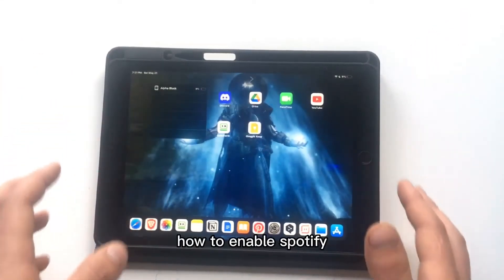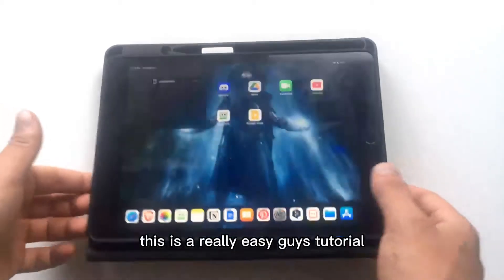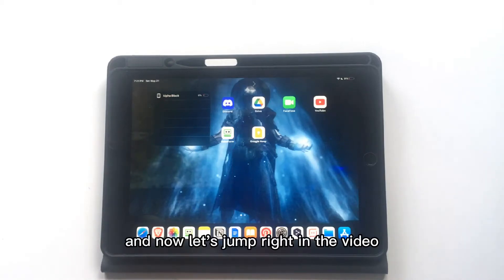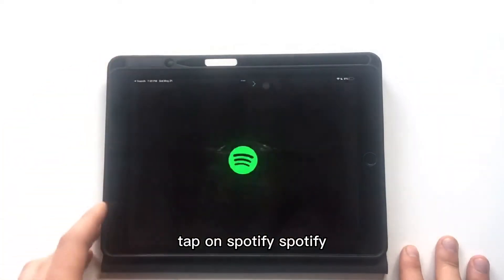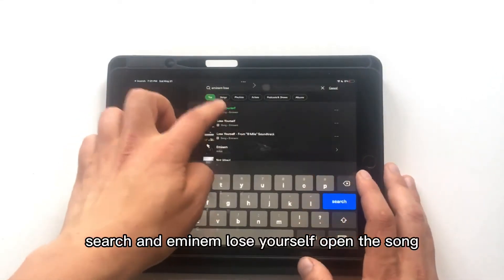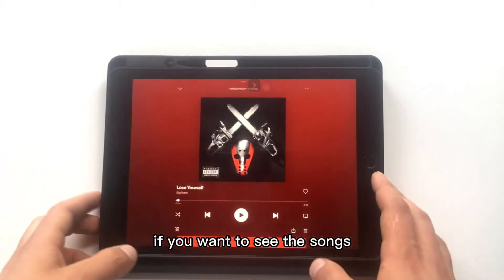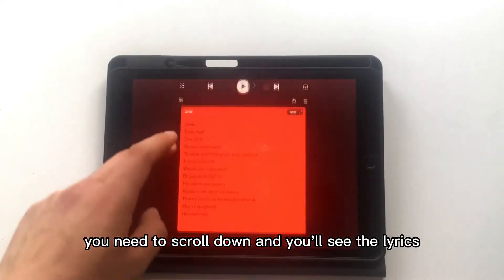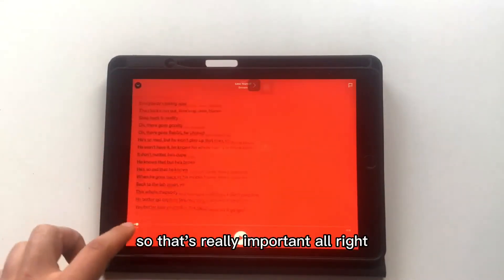How to ENABLE Spotify Lyrics on your IPAD 9th generation 2025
How to Enable Spotify Lyrics on your iPad 9th generation 2022

In this video I will show you How to Enable Spotify Lyrics on your iPad  this  is a really simple tutorial so please follow along with me